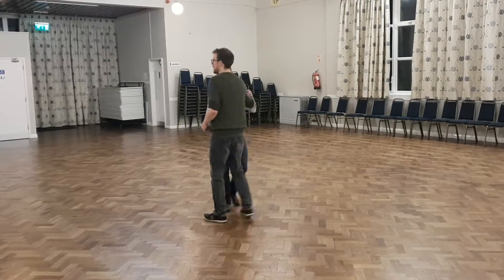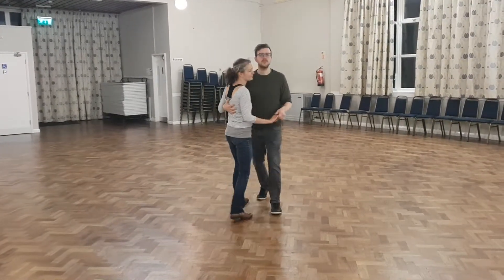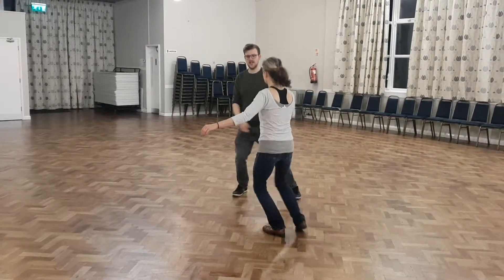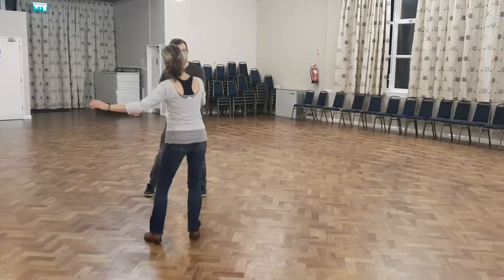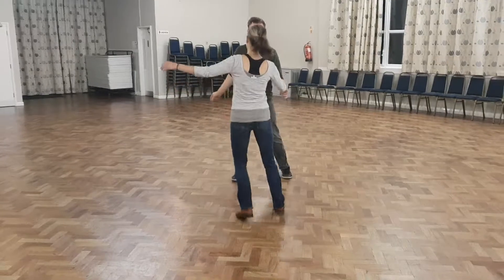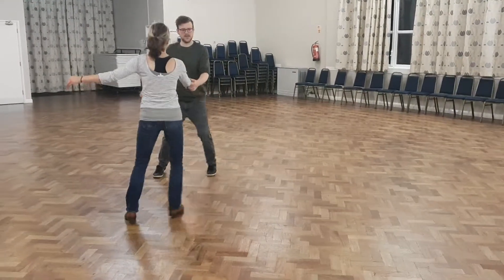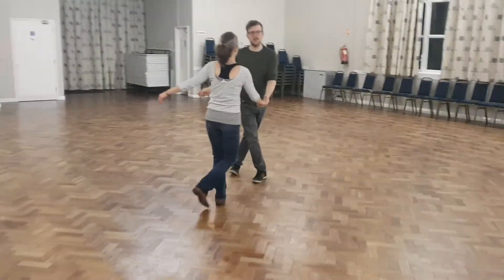Catchup Class One, 07/10/19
Swingouts!